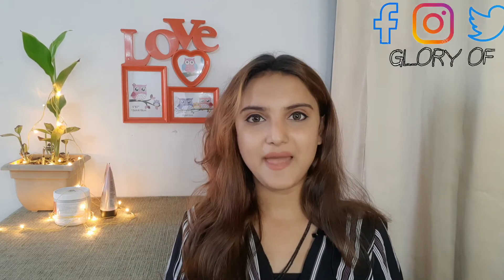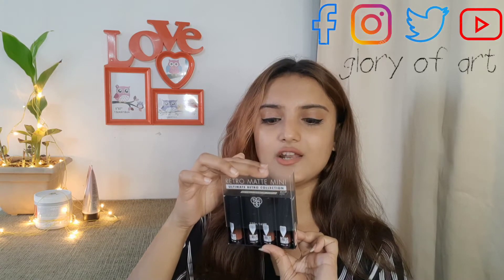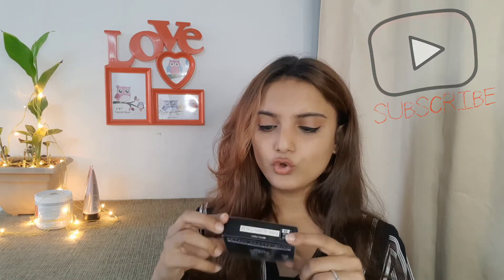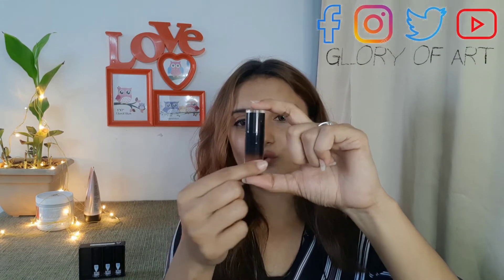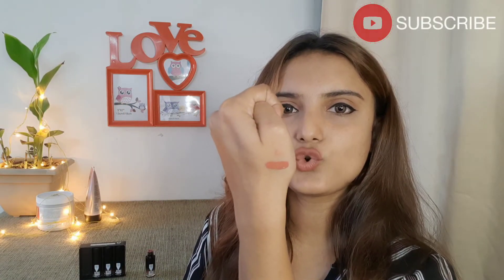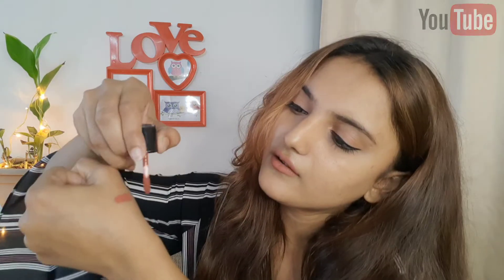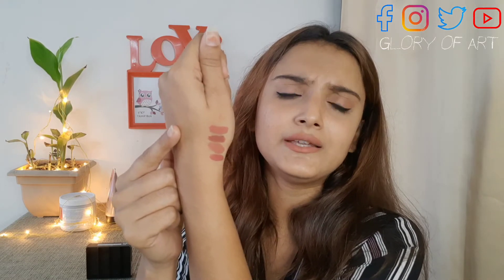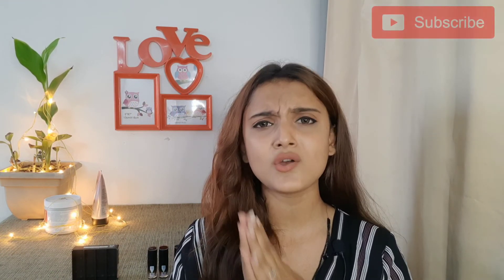PAC retro matte mini liquid lipstick nude pink review | best and affordable bridal lipstick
Hello friends...

                          In today's video I am going to review  the PAC RETRO MATTE MINI COLLECTION in pink Nude. I will tell you my experience also.

▶USE CAMERAS :-

1. Canon EOS 200D II :-

2. Canon EF-S 24mm f/2.8 STM :-

3. Canon EF-S 18-55mm f/3.5-5 :-

▶ USE MICROPHONES  :-

1. Boya BY-M1DM  Dual Microphone Connector for Smartphones DSLR Cameras :-

2. Boya BY-MM1 + Super-Cardioid Shotgun Microphone with Real Time Monitoring Compatible with iPhone/Android Smartphones, DSLR :-

▶ USE CAMERA STAND :-

1. Photron Stedy PRO 750 Tripod for DSLR, Camera | Travelling :-

2. DIGITEK® DTR 550 LW (67 Inch) Tripod For DSLR, Camera |Operating Height: 5.57 Feet :-

▶ OTHER PAC RETRO MATTE LIPSTICK LINK :-

1. PAC RETRO MATTE 01(PINK)

2. PAC RETRO MATTE 03(NUDE)

3. PAC RETRO MATTE 04(PURPLE)

4. PAC RETRO MATTE 05(BROWN)

5. PAC RETRO MATTE 06(ORANGE)

6. PAC RETRO MATTE 07(SHIMMER)

Everyone stay safe, healthy & strong.
If any queries then DM Or comments.